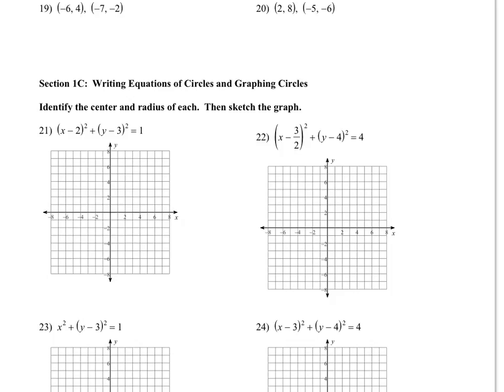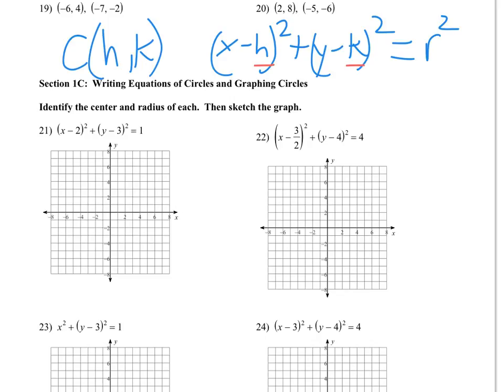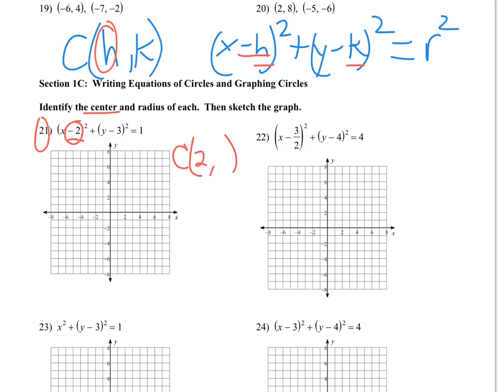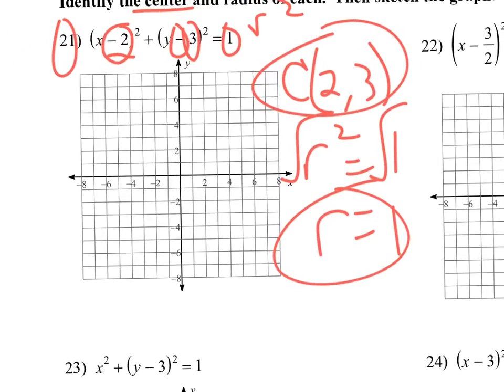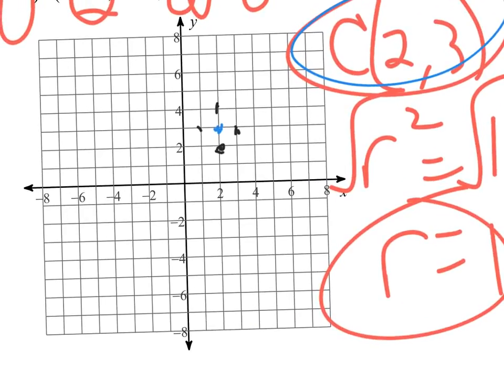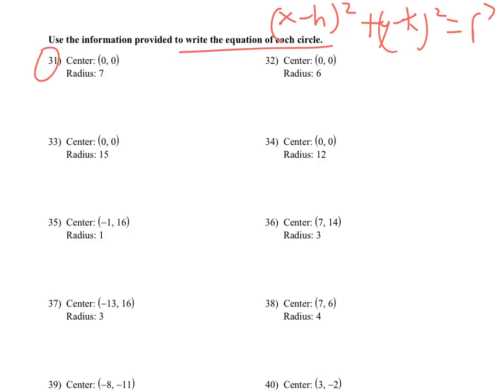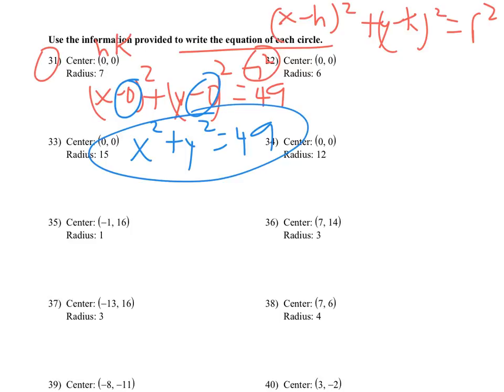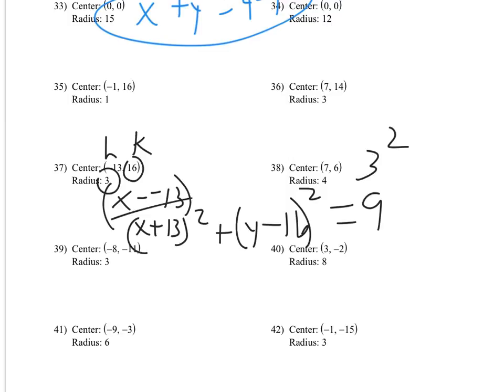a2t u8 s1 v2